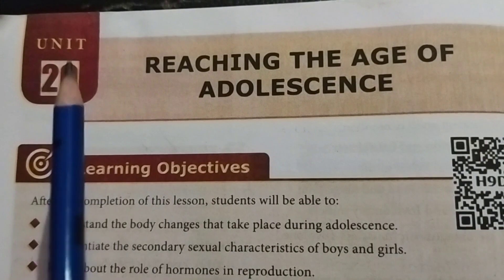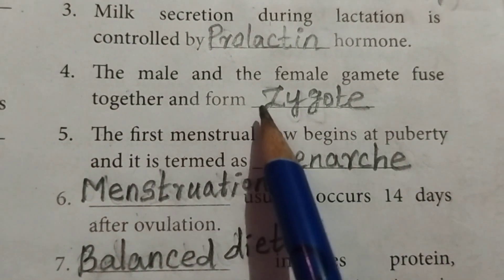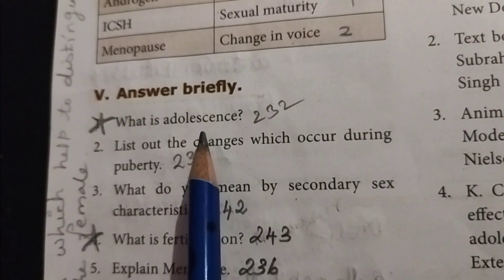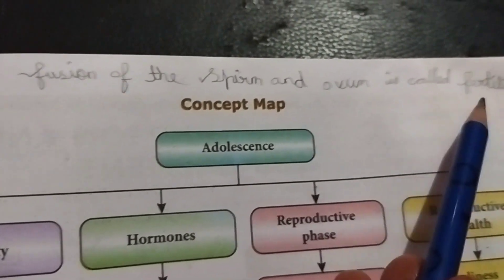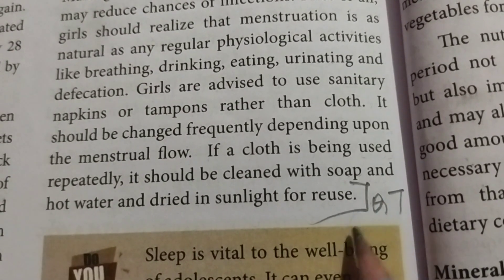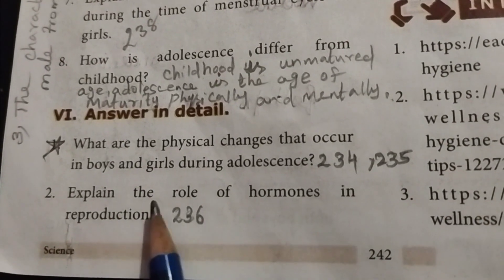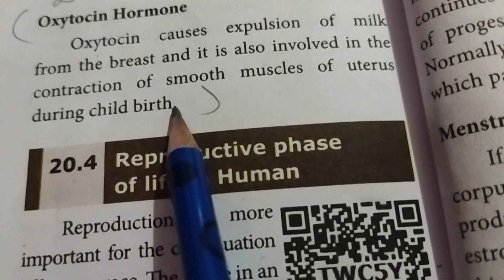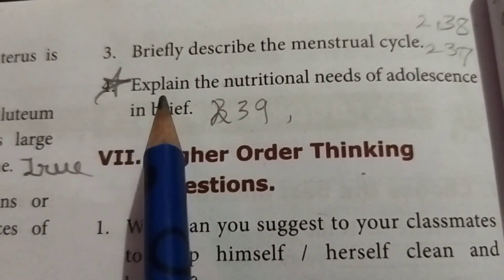REACHING THE AGE OF ADOLESCENCE | book back answers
Reaching the age of adolescence# book back answers# unit- 20 # 8th standard